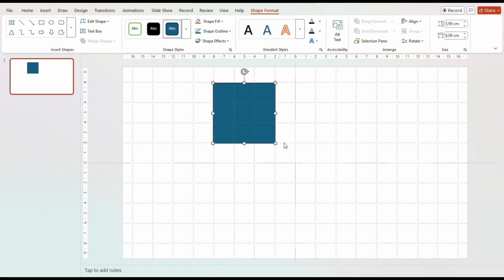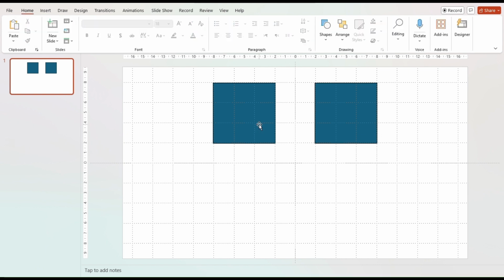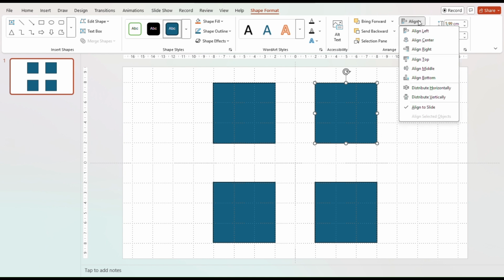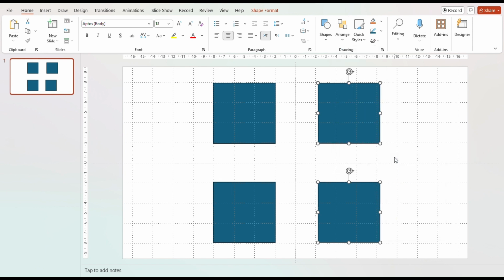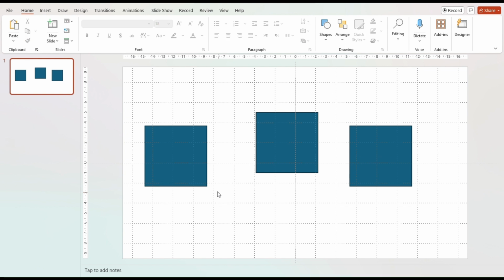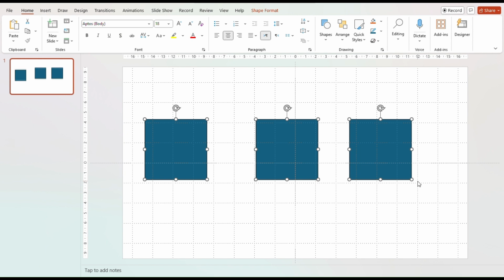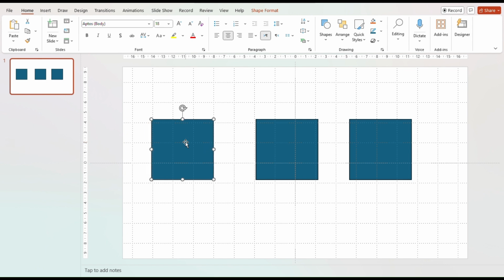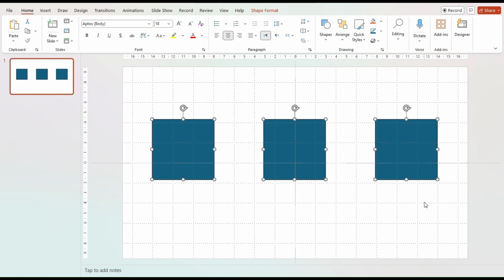How to Align and Distribute Shapes - The Power Point Basics Series Part 1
Welcome to the Power Point Basics Series, where we discover all the functions this tool has to offer.

In this Part 1 we will explain how you can align and evenly distribute shapes on your slide.
All steps are explained, shown and illustrated with examples. Everything is beginner friendly, at a slow pace and easy to follow.

If you found this tutorial helpful, give us a follow to not miss the continuation of the series!